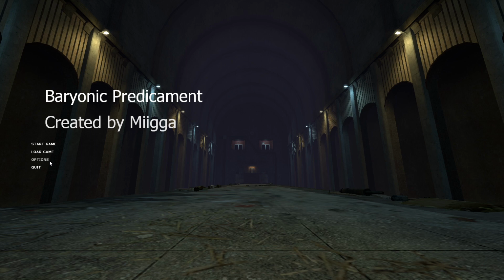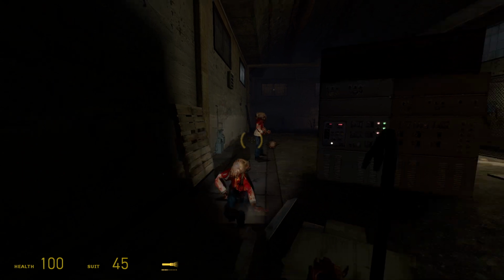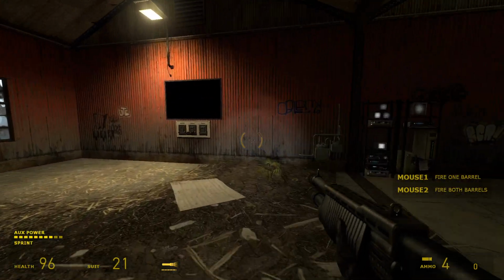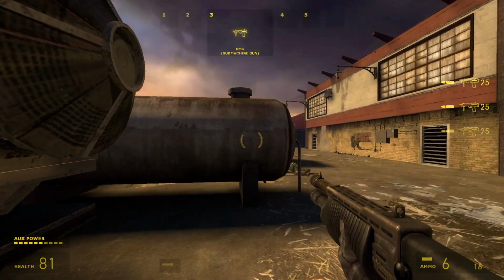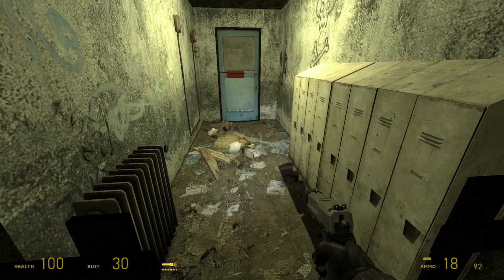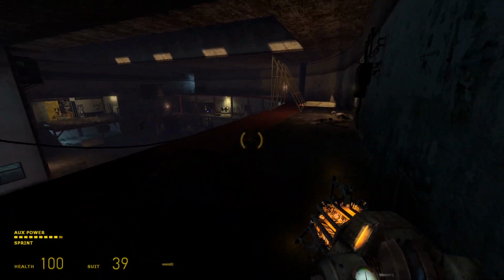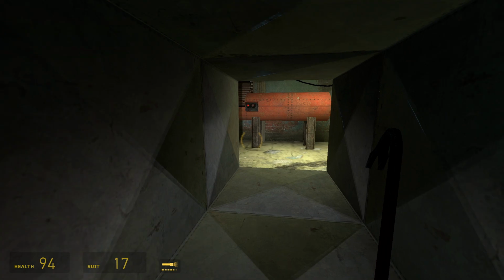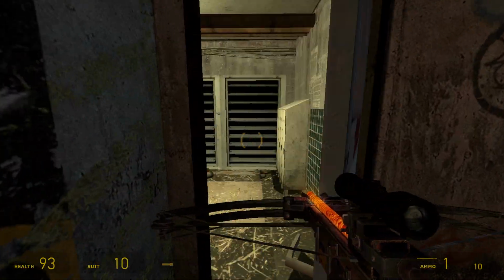Wλve Tλlks λbout: Baryonic Predicament (Pt. 1)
Come and listen to me chat about GameDesign as I playthrough Baryonic Predicament by Miigga